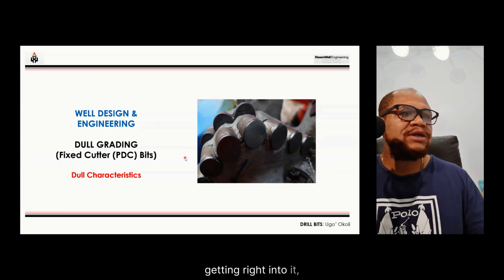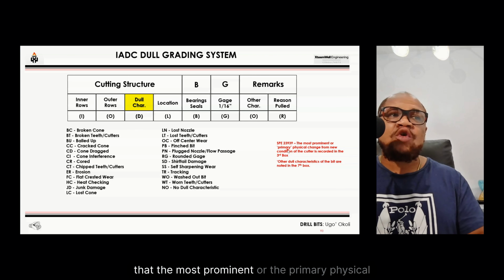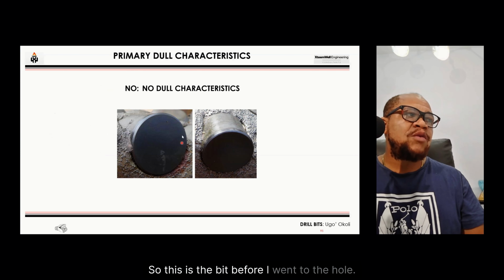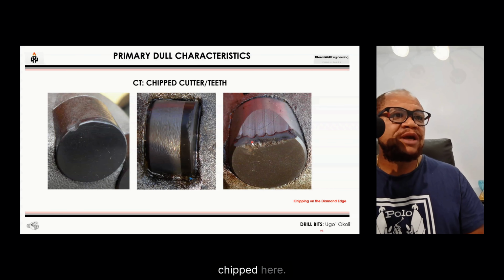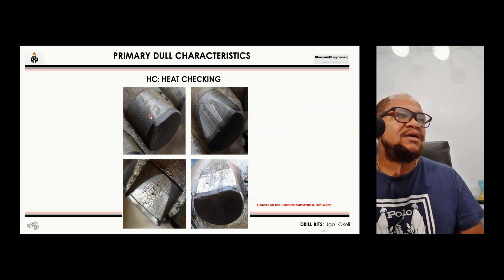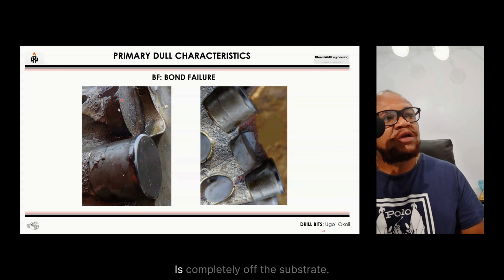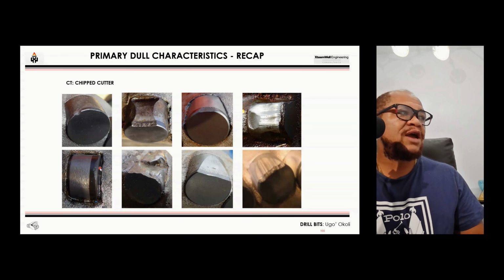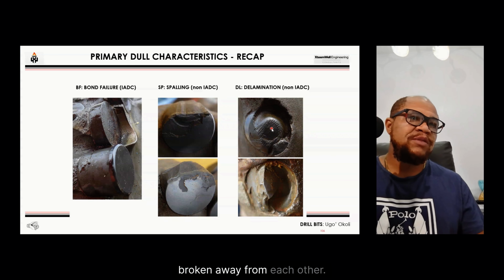Well Design & Engineering (Fixed Cutter Bits Dull Grading - Dull Characteristics)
The video teaches about the grading of Fixed Cutter Bits (Polycrystalline Diamond Compact Bits).
This module specifically discusses the evaluation of the Dull Characteristics, which are one of the components of the Dull Grading system.